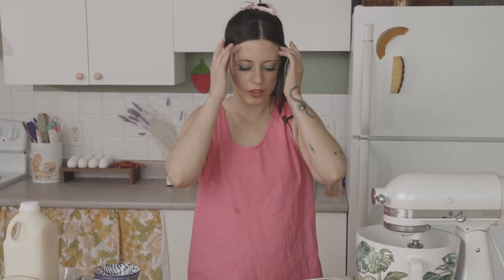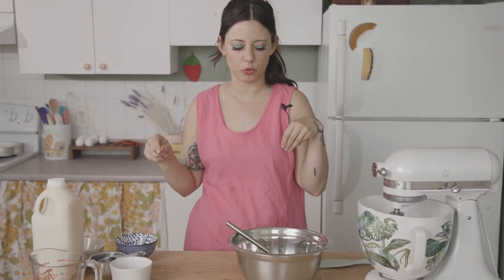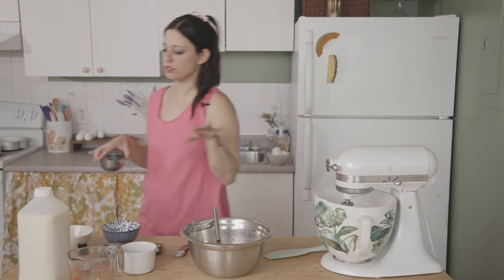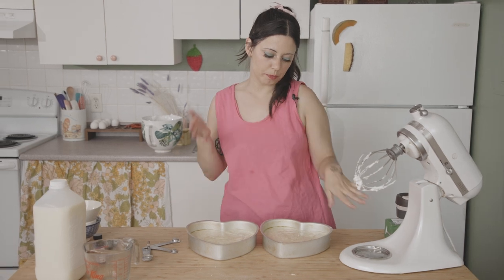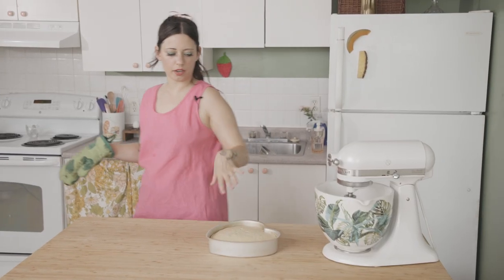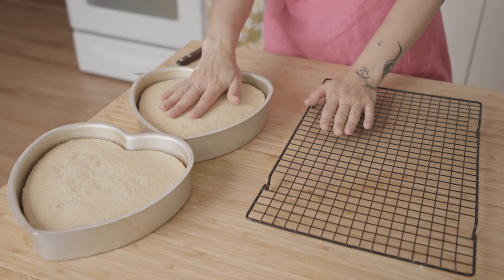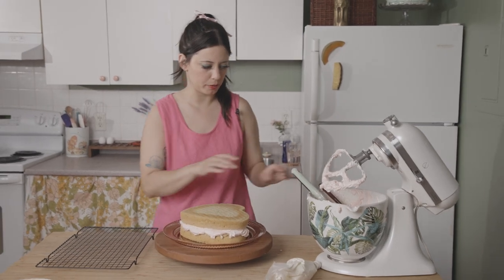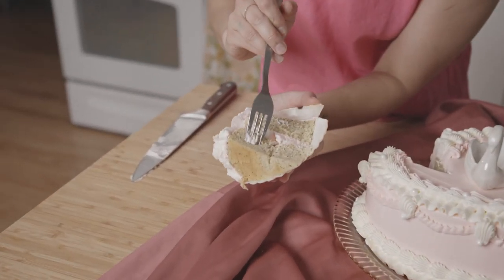the only gluten-free cake recipe | dairy-free lavender london fog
gluten-free vanilla cake! but actually a lavender london fog cake. just omit the tea + lavender for a vanilla cake . My first ever video was a gluten-free cake recipe and since then I have made hundreds of cakes. Same basic recipe, a few changes and tricks to make it close to foolproof. This cake recipe Is gluten-free, Dairy-free and soy-free If you use oat milk and soyfree butter

Cake Recipe

Ingredients

5 eggs
Pinch cream of tartar or citric acid
1 cup sugar
1/2 cup neutral oil (sunflower, canola)
1/2 cup dairy-free milk (soy, oat)
1 tsp vanilla
1 tsp ground earl grey tea leaves OR leaves from one ear grey tea bag
1 drop lavender oil (culinary grade/food safe)
11/2 cup gf all-purpose flour (I use bob's red mill 1-to-1)
1 tsp kosher salt
1 tsp baking powder
1/4 tsp xanathan gum

1. Preheat oven to 350. Prep 2 8" cake pans (or 3 6" cake pans) with nonstick spray or lining paste. Separate eggs. Egg whites into a mixer bowl, egg yolks into a large bowl. Beat egg whites until foamy.Add cream of tartar or citric acid and 1/2 cup sugar slowly. Increase speed whip until medium peaks are formed. Set aside.

2. Add remaining half cup sugar to egg yolks. Beat with whisk until pale and forming luscious ribbons. Whisk in oil, milk, tea leaves, lavender and vanilla. Add flour, baking powder, salt and xanathan gum. Whisk until smooth. Fold in egg white.

3. Pour into prepared pans and bake 20-30 minutes. Checking that the top is firm and golden and the edges are pulling lightly from the sides of the pan.

4. Remove from oven and run an offset spatula around the cake. Allow to cool in pan 10 minutes. Remove from cake pan and allow to cool completely on a wire rack. Is immediately or wrap in plastic cling wrap and freeze for up to a month.

Buttercream Recipe

Ingredients

150g egg whites
300g sugar
450 g vegan butter or shortening room temp (i use 300 g vegan butter and 150g shortening)
fat pinch of salt
little pinch of citric acid
vanilla extract to taste
1 drop lavender oil (or less!)

1. Heat sugar and egg whites in a double boiler until sugar is fully dissolved. Check by rubbing the egg white mixture between your fingers. It should be smooth with no grains of sugar.

2. Beat egg white mixture with a stand mixer with the whisk attachment or handheld mixer for 5-8 minutes until stiff-peaks form and the mixture has cooled. Add salt, citric, and vanilla while it is mixing. Stop mixer.

3. Add butter (and shortening if using) all at once to the meringue. Mix on medium until combined. Then low for 5-15 minutes. You can switch out the whisk for the paddle attachment at this point to knock out the air bubbles.

Cinematography and Video work by the amazing AJ Korkidakis